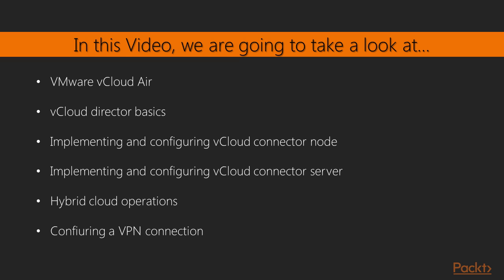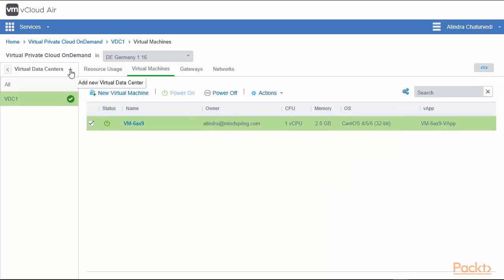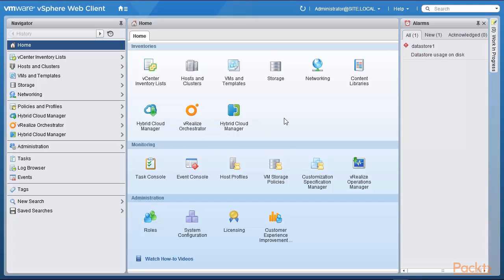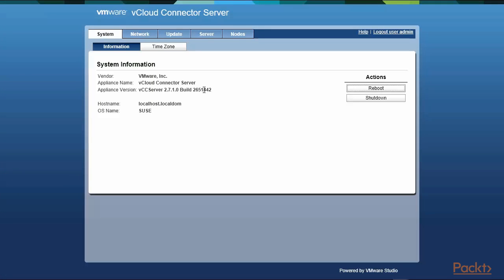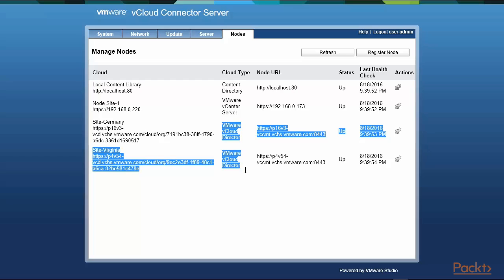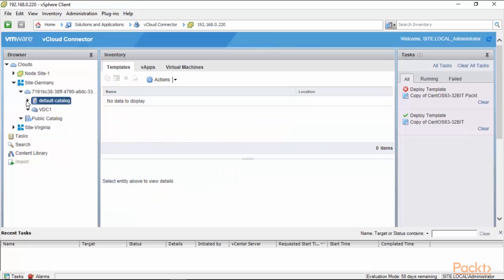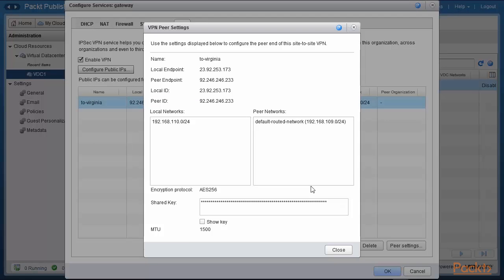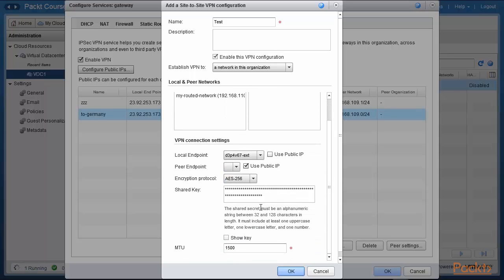Configuring and Maintaining a vCloud Air Connection in vMware vSphere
Vmare Vsphare
Computer Network